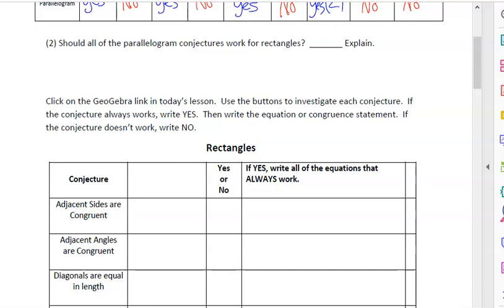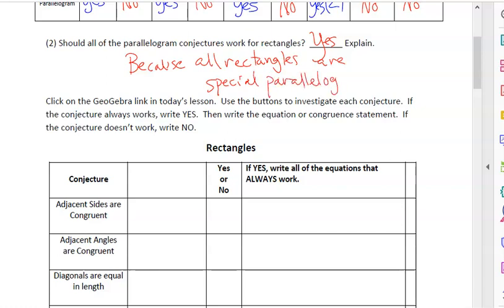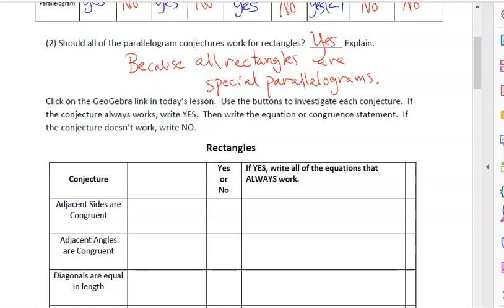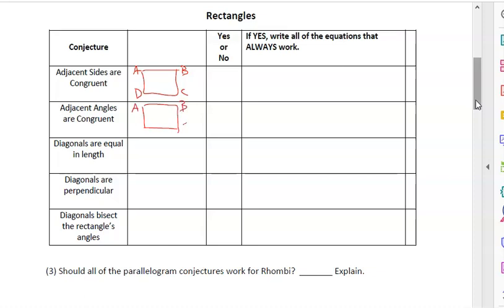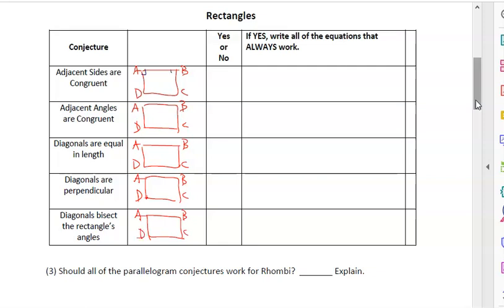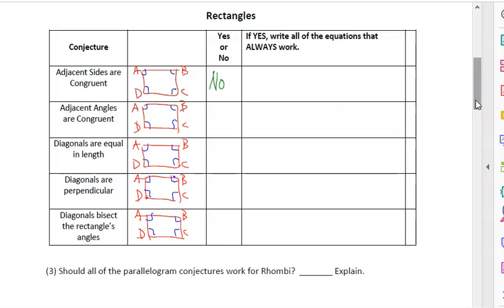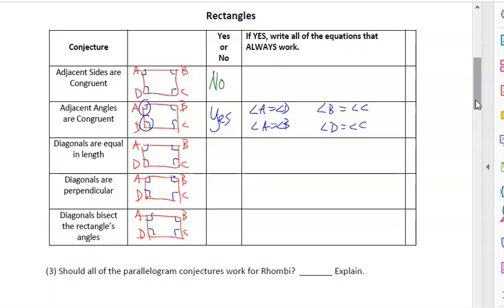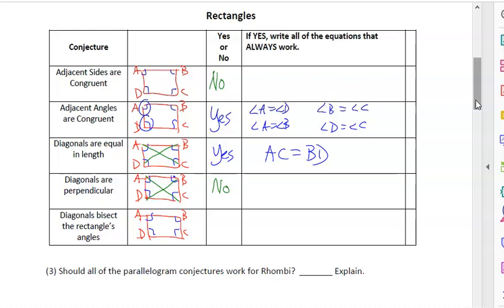dg rectrhom video 2